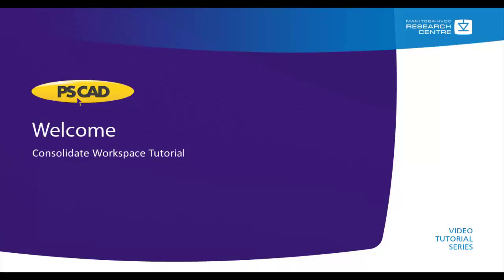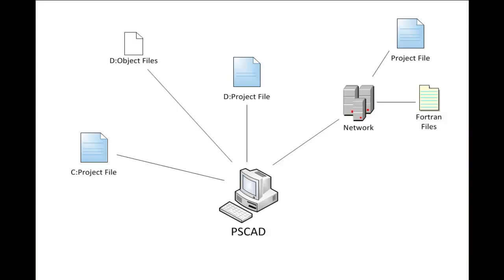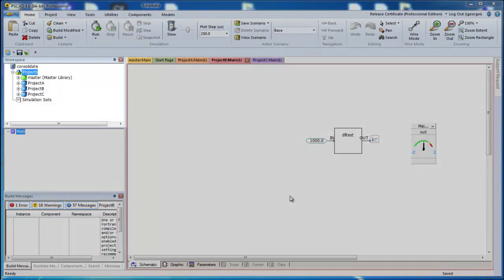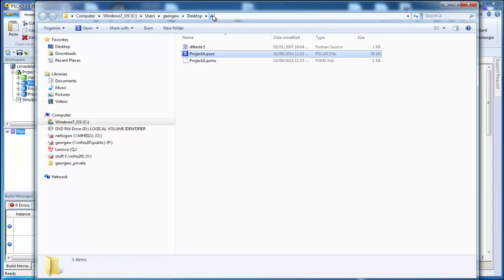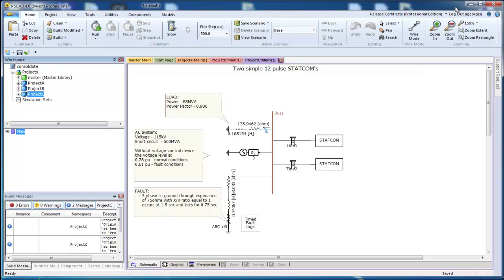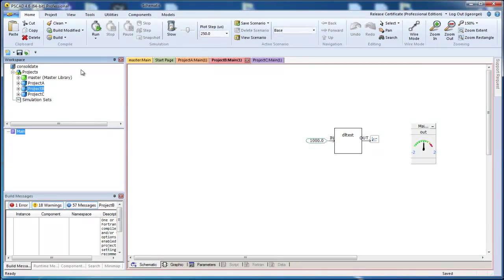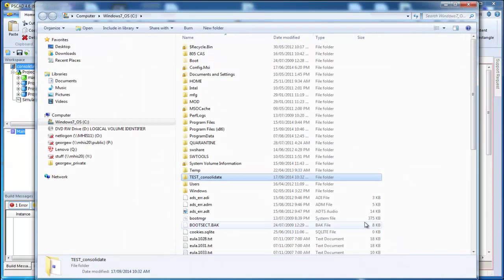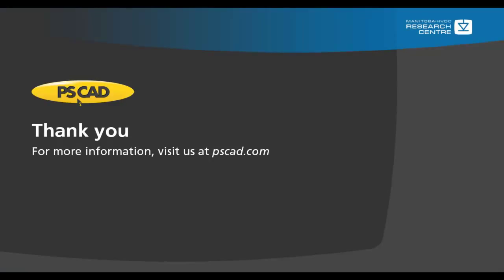Consolidate your workspace in PSCAD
In this video you will learn how to use the 'Consolidate Workspace' feature.